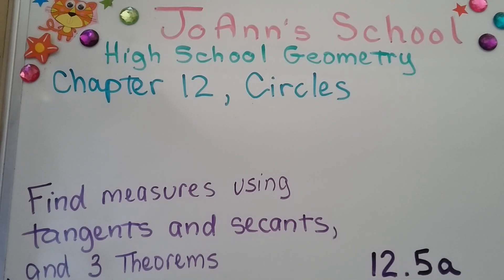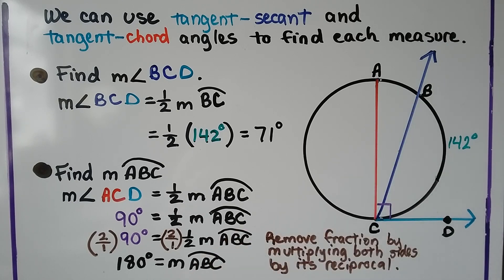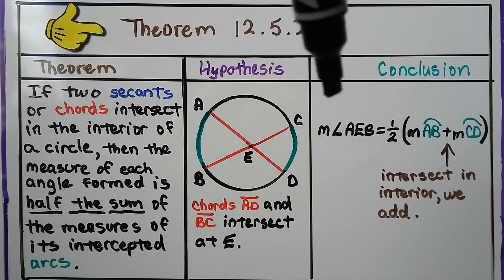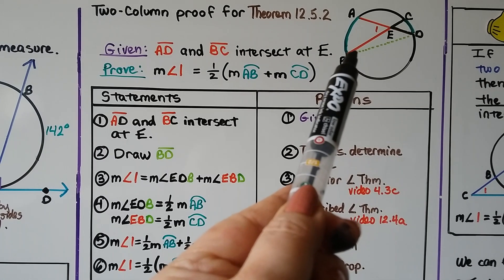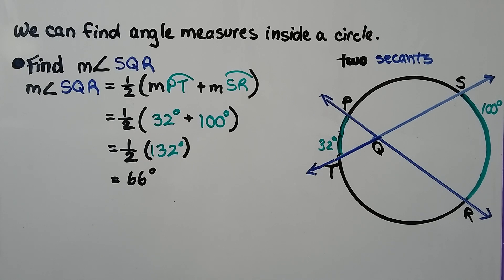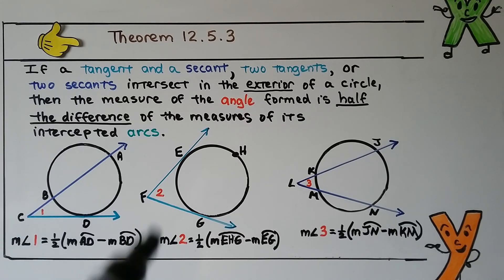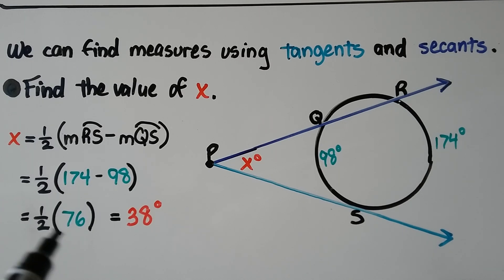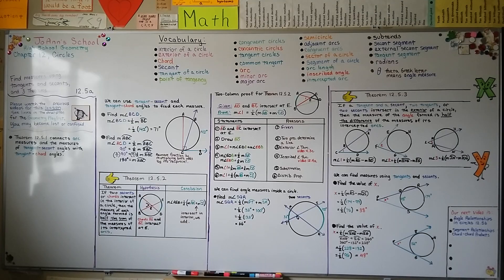Geometry 12.5a, Find measures using Tangents and Secants, & 3 Theorems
An explanation of how to find an angle measure if a tangent and secant intersect on a circle at the point of tangency. How to find an angle measure if two secants (or two chords) intersect in the interior of a circle.  How to find angle measures if a tangent and secant (or two tangents, or two secants) intersect in the exterior of a circle. We discuss the three theorems for these rules. We do a two-column proof involving the second theorem.

MINDS Minds.com/joannsschool